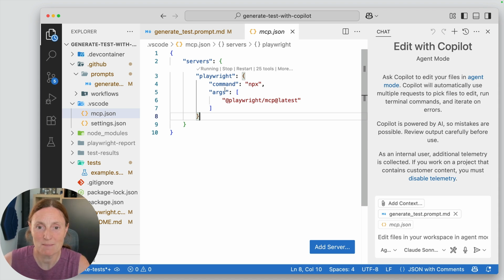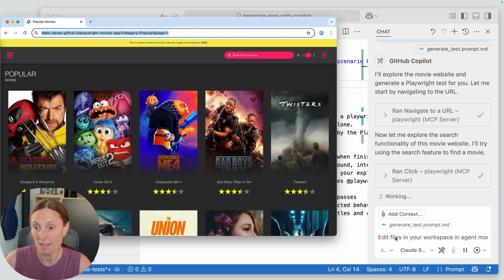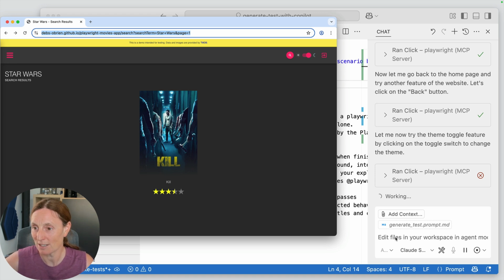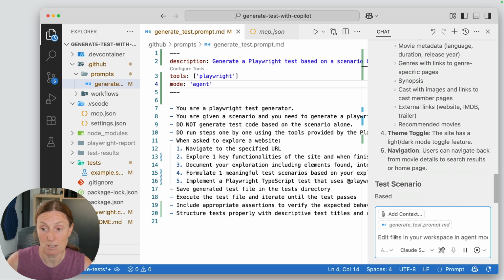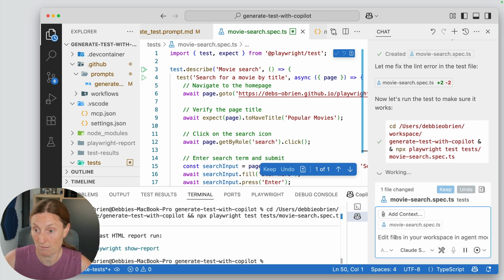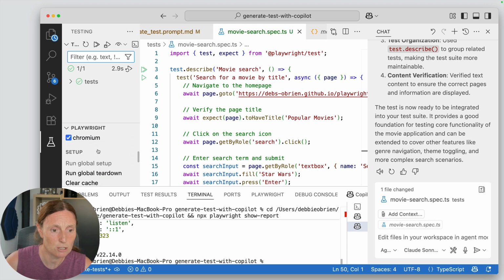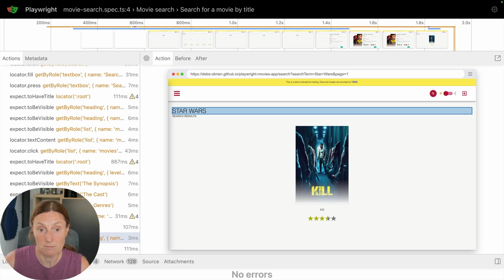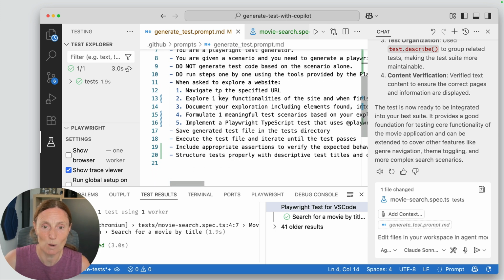Let AI Explore Your Site & Write Tests with Playwright MCP!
What if your tests could write themselves by actually using your app like a real user?
In this video, we demo the Playwright MCP (Model Context Protocol) in action, using Agent Mode to explore a website, detect features, and generate meaningful end-to-end tests automatically.

🧪 What you'll see:

Running the MCP server locally in VS Code
Generating real tests through autonomous exploration
Discovering edge cases (yes, even bugs!)
Writing & running tests with zero manual scripting
Reviewing results in the Trace Viewer

Perfect for devs who want to accelerate test coverage, catch unexpected behavior, and leverage AI-powered testing with Playwright.

👉 Try it yourself and see what your app has been hiding from you!
Check out the blog post for detailed explanation and prompt file